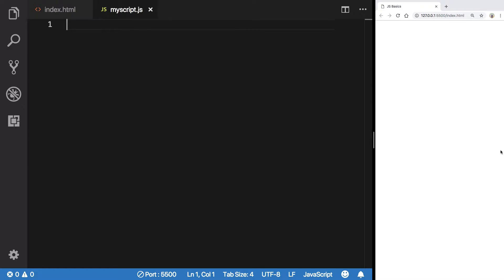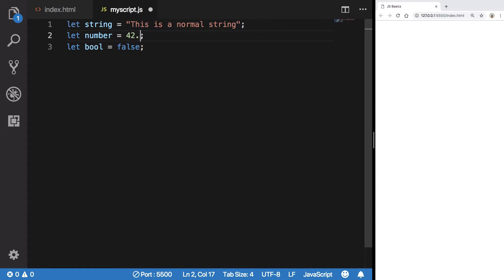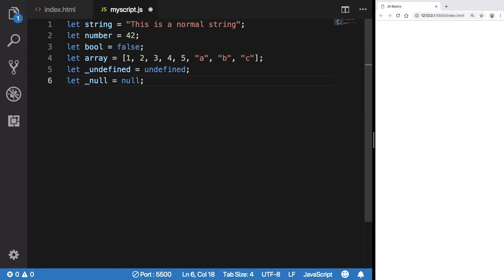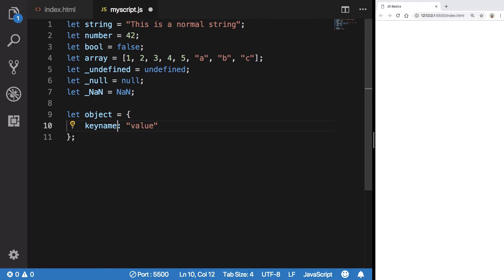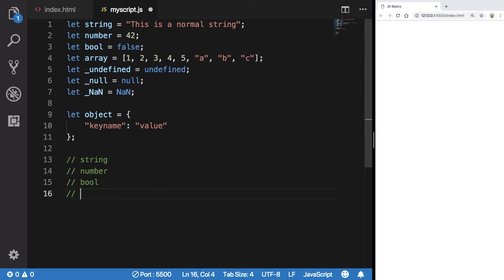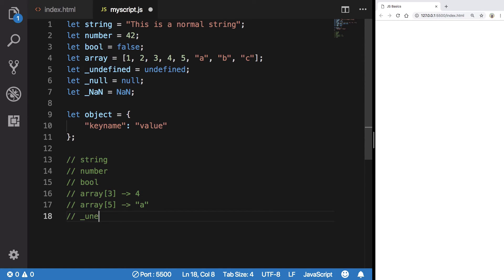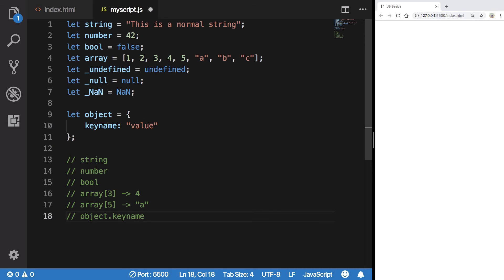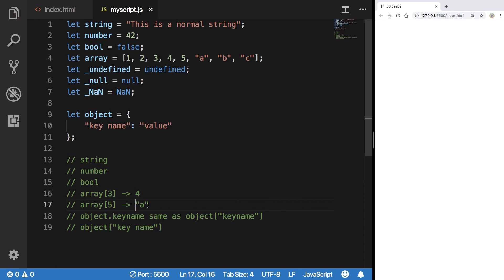Basic JavaScript #7: Data Types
Let us learn about different available data types in javascript and how to work with them in brief.